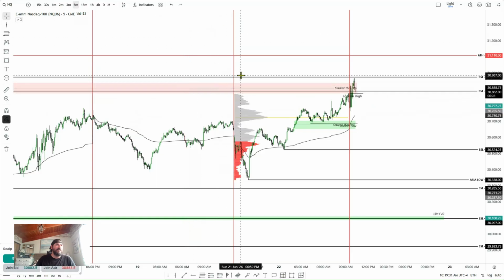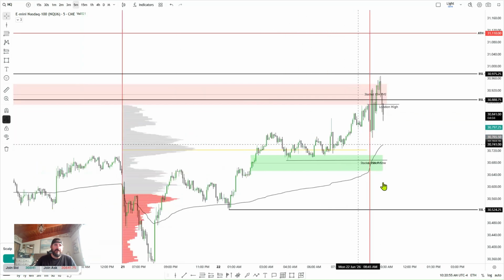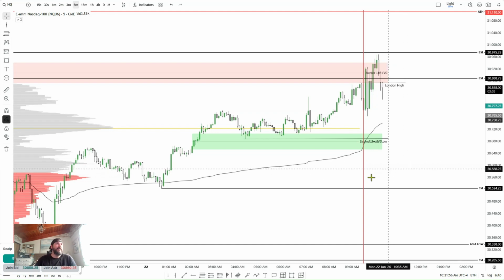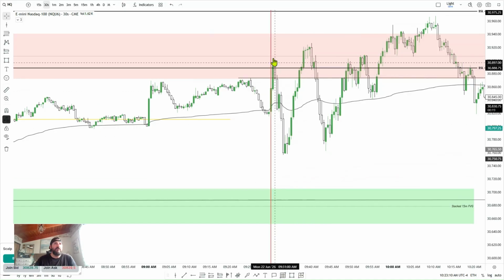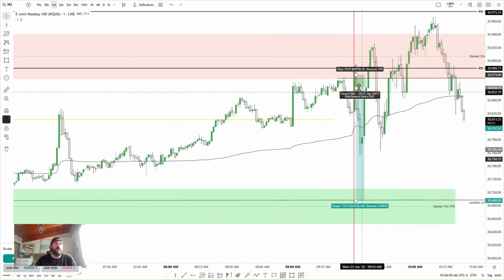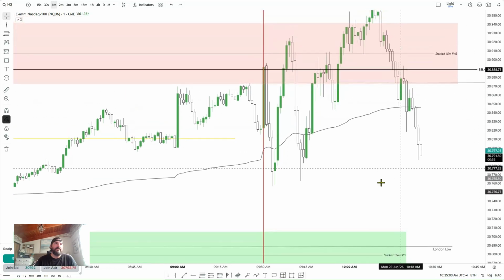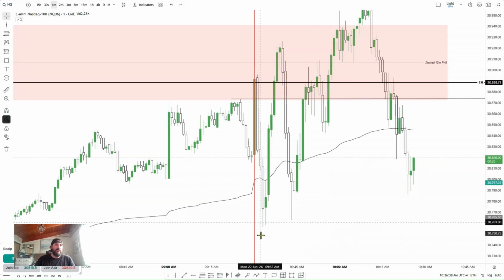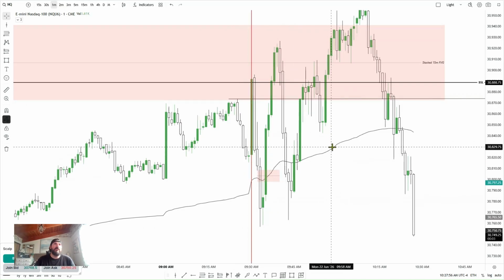How I made $2900 in 7min trading NQ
I breakdown the two trades I took today on NQ to make $2900!!